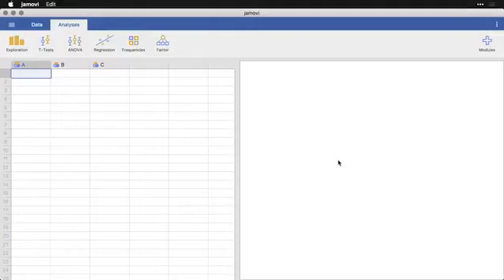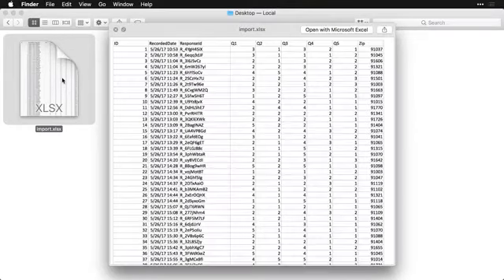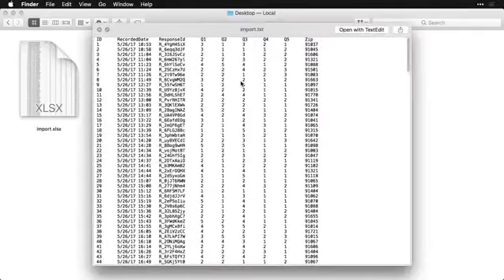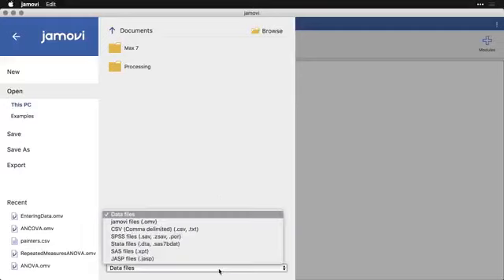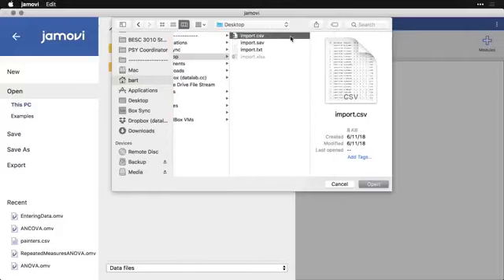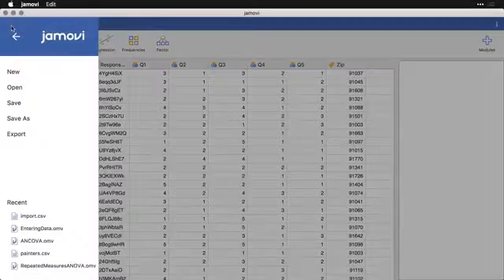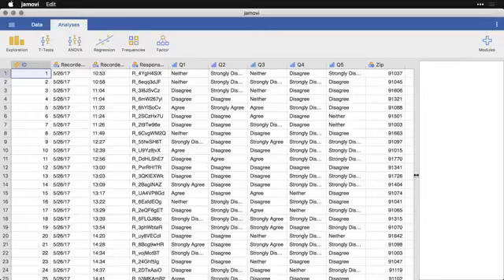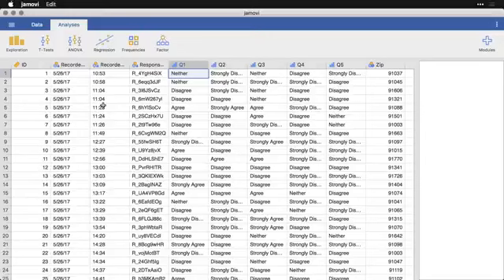Importing data — jamovi